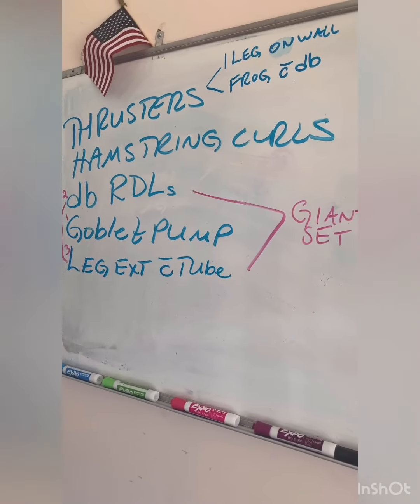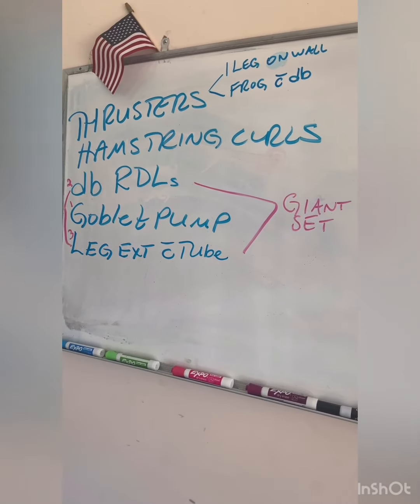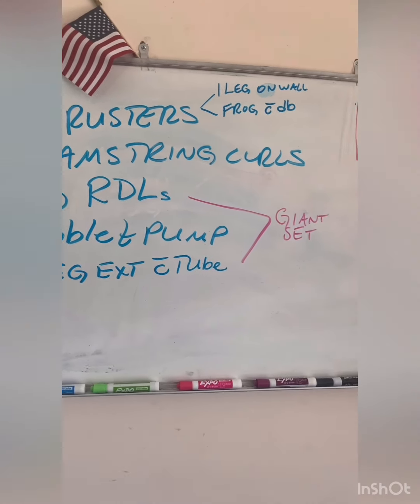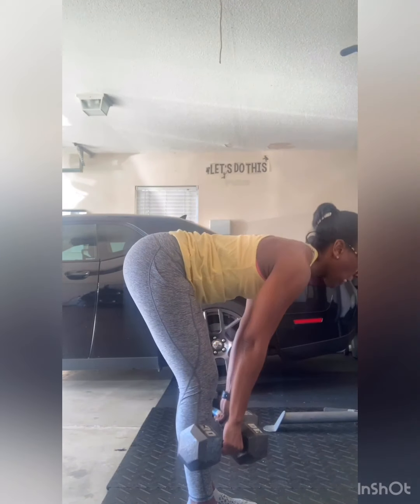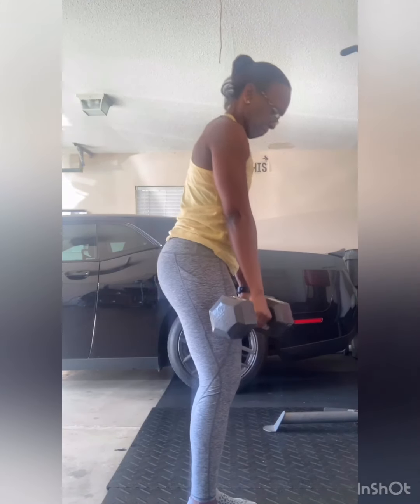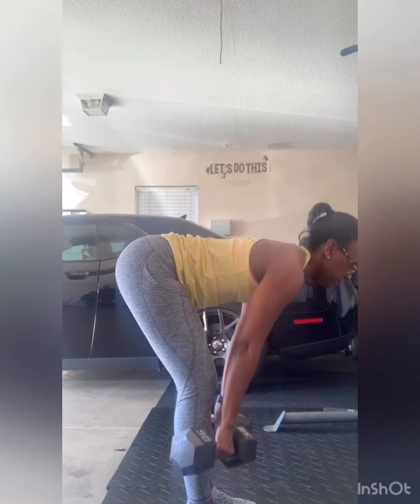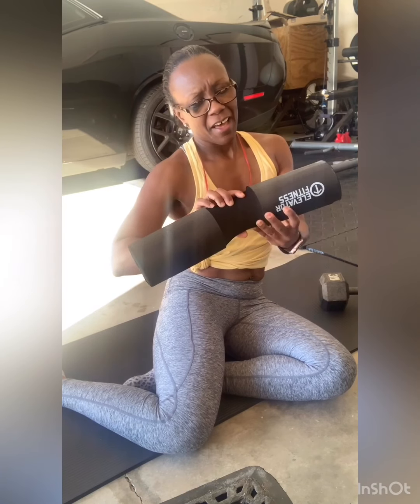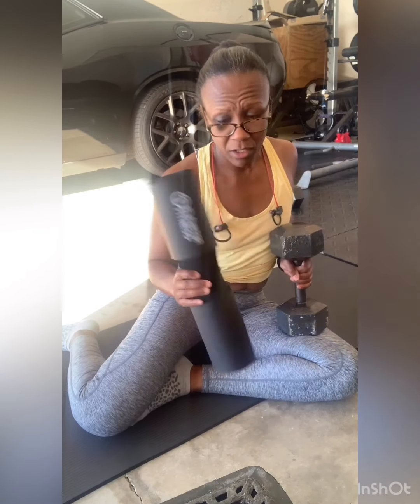LEGS AND GLUTES GET DONE: Working out with minimal equipment is possible for the busy athlete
Not being able to get to the gym may has put a hiccup in the workout plan but working out is still possible.  I may have weights in this video but you are able to use any safe object: container of detergent, bag of dog food, a bag of rice or put things in a back pack and carry it while you do this workout.  While we are at home, we have to be creative with the objects we have at home.  If you don’t have anything to use, you don’t have to use weights or resistance, just increase the reps and/or focus on the tempo (slower movements). You will feel it.  It doesn’t have to be fancy; it just needs to get done.

PRODUCTS MENTIONED:
Resistance Band Set-5 by “Fitness Insanity”

BIKINI PREP COACH:
“Yours and Mine Fitness Coaching”

IT’S ME:
I feel as if I should introduce myself.  My name is Djenane Scott.  I am the owner of Djenane Scott, LLC d/b/a ScottFitness.  I am a certified Personal Trainer through NETA and a Fitness Nutrition Specialist through ACE.

A couple of years ago, I decided to do something athletically challenging every year.  Last year, I did my first sprint triathlon and this year I wanted to do a bikini competition.  As I studied bikini prep videos on YouTube, I didn’t see athletes over 40 that looked like me.  So I decided to start this channel.  This isn’t to say the athleticism is different, I just understand wanting to see someone who looks like me doing things I want to do.  So here we are!!

My hope is to encourage you to know that you are able to be an athlete over 40.  You can be in the best shape of your life and have a sense of wellness and balance over the age of 40.  And, the stigma that black women don’t workout is a lie.

Please consult with your doctor whenever changing your fitness level.  For meal plans, consult with a nutritionist or a dietitian.